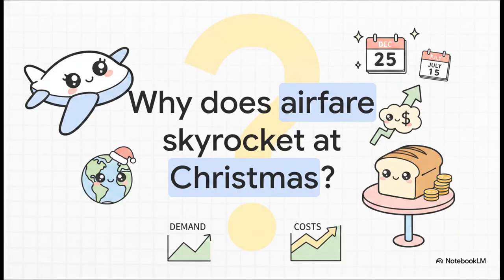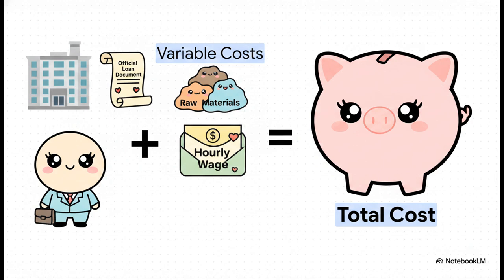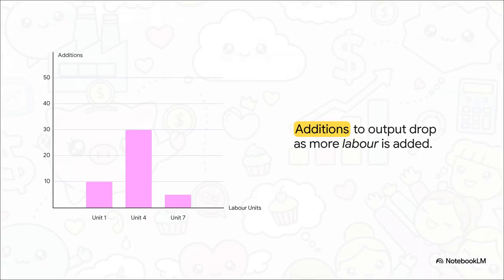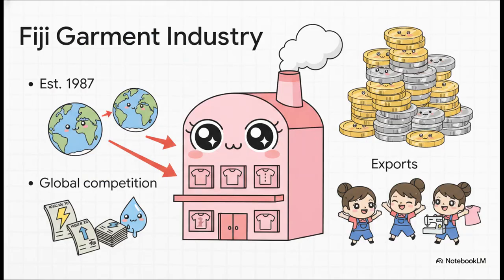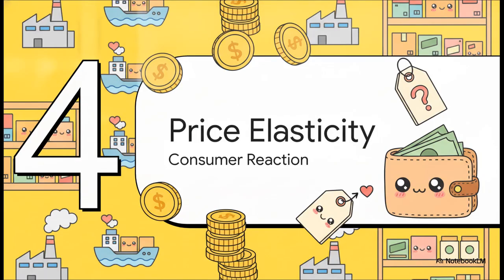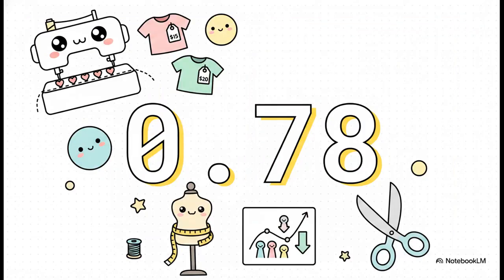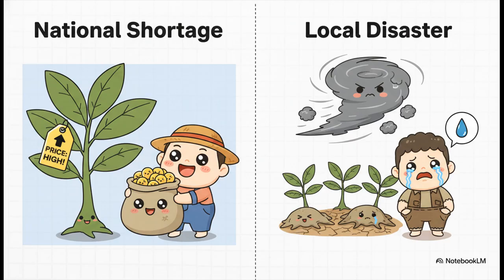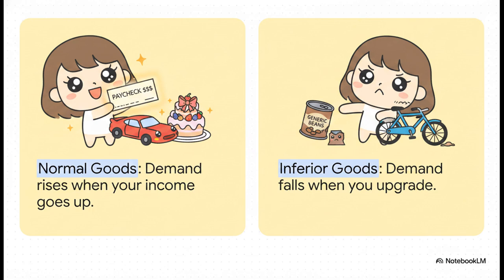Microeconomics: FIJI Year 12 - Fundamentals of Production and Cost Analysis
CLO 2.1,  2.2